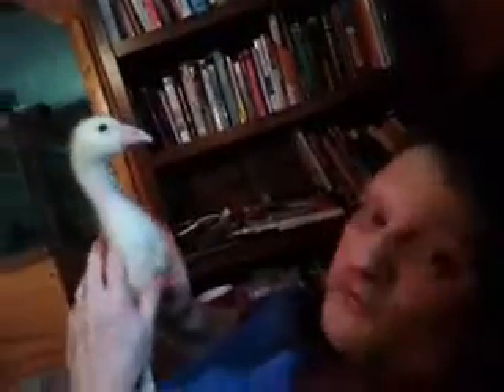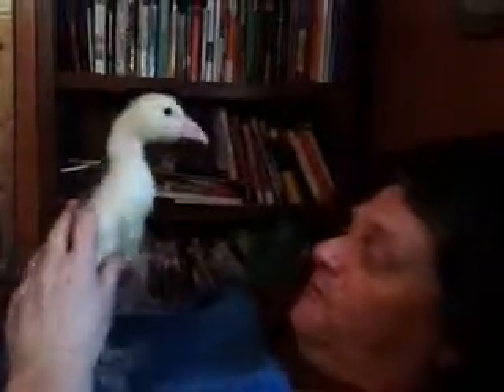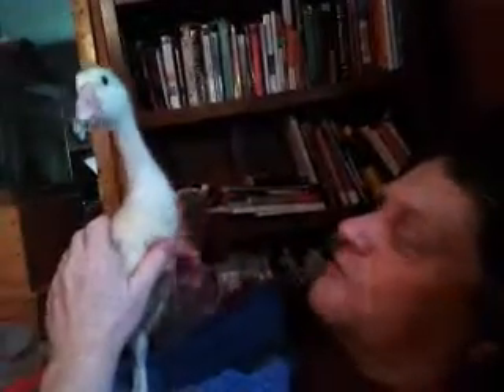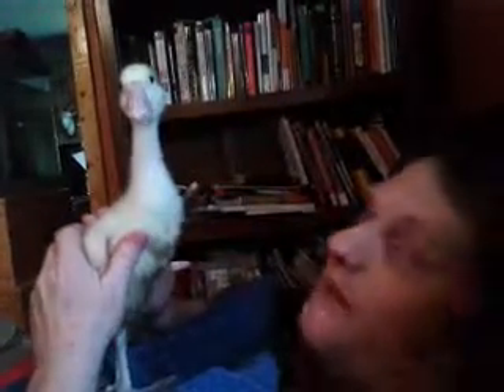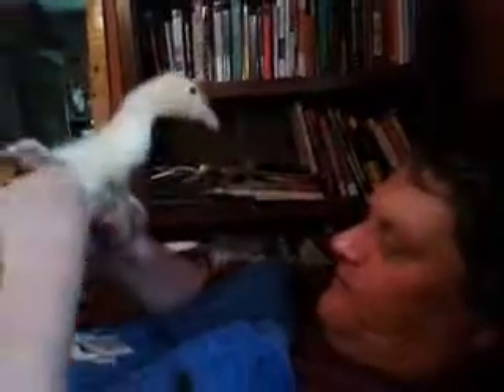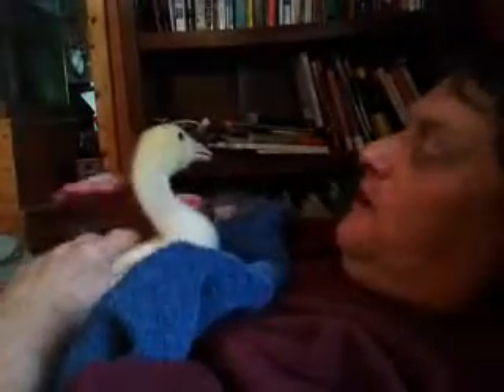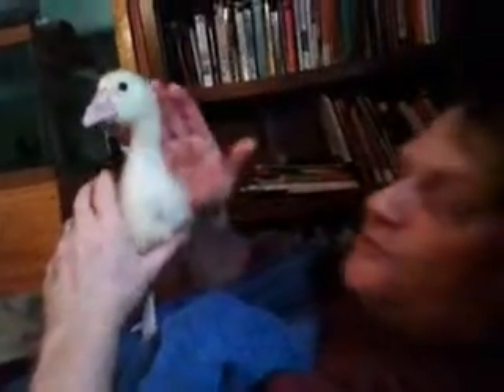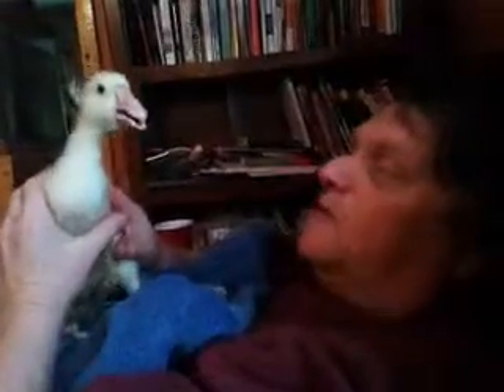Goose too big for house